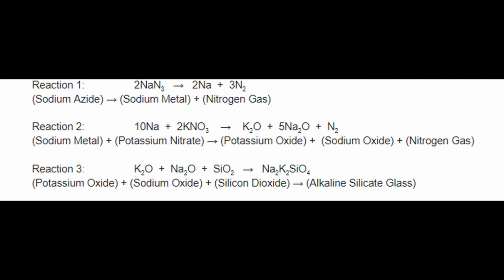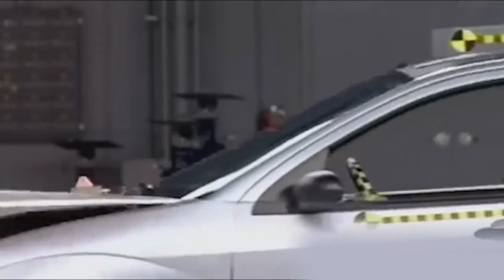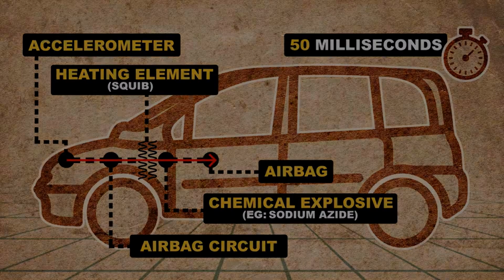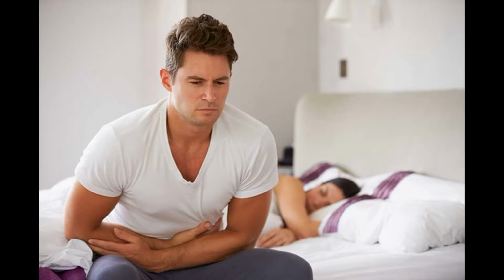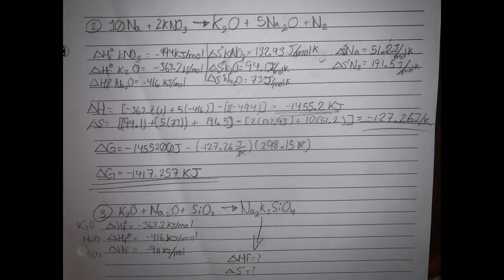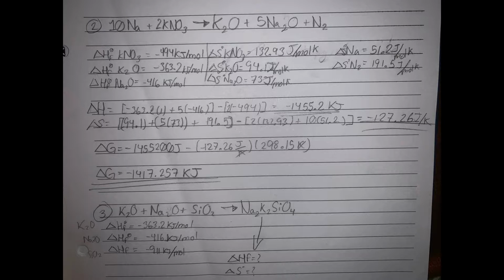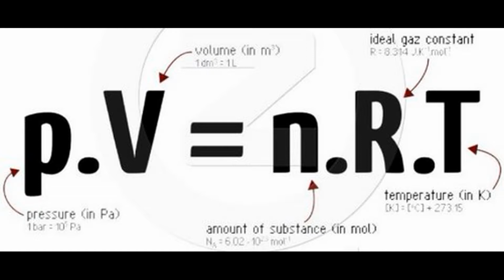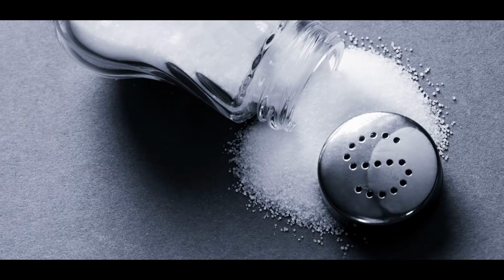Airbags chemical reactions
Final Chemistry project